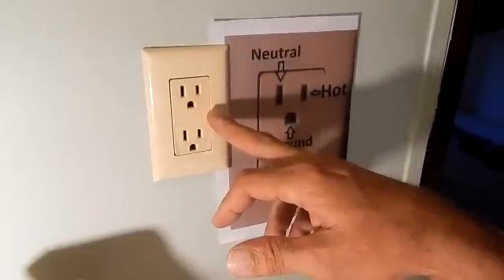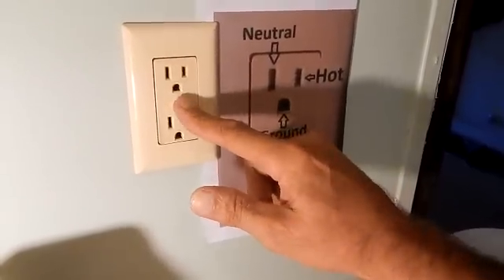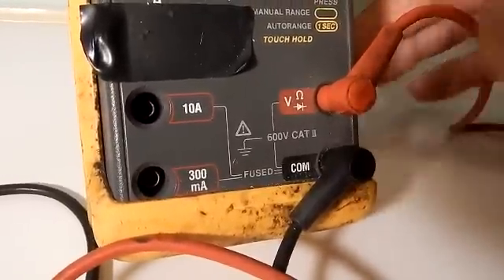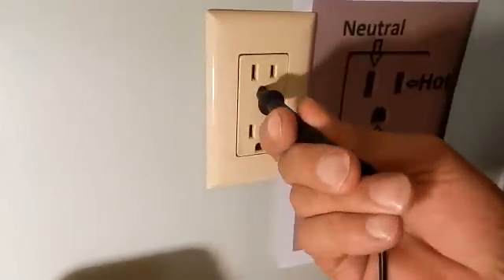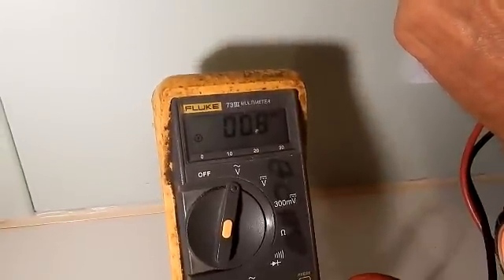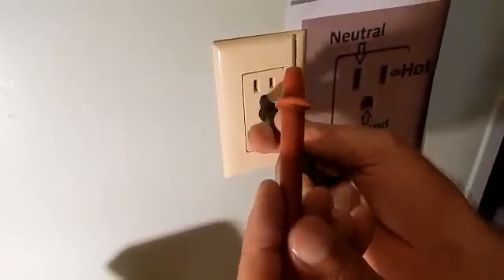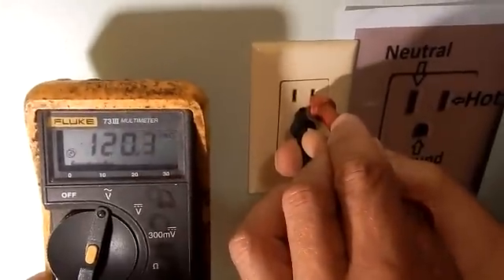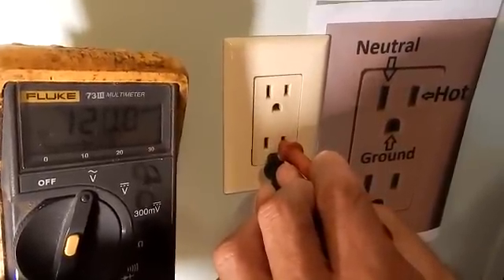Use A Multimeter To Test an AC Electric Outlet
Use A Multimeter To Test an Electric Outlet. Video shows how I check an electric outlet using a Fluke multimeter. Also shows potential of outlet and meter setup. How to set up a meter to read ac voltage,